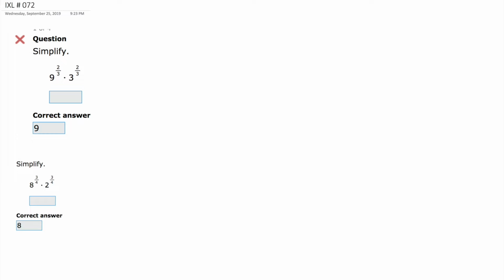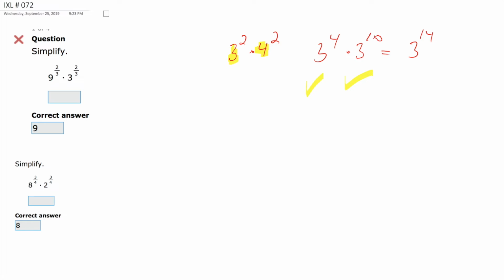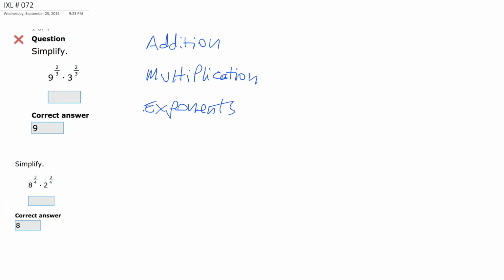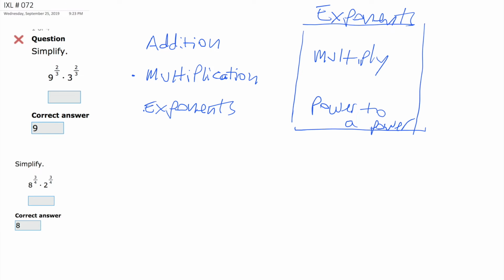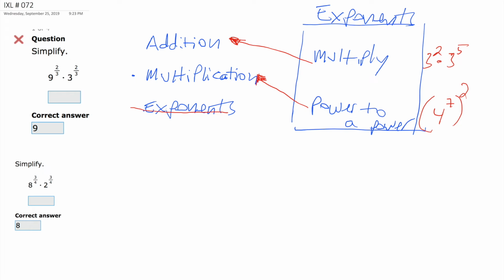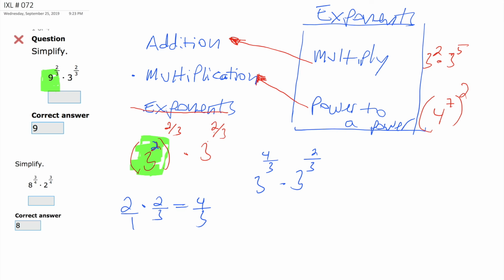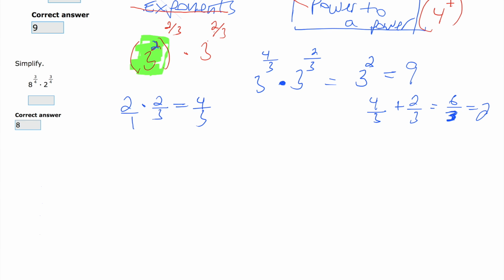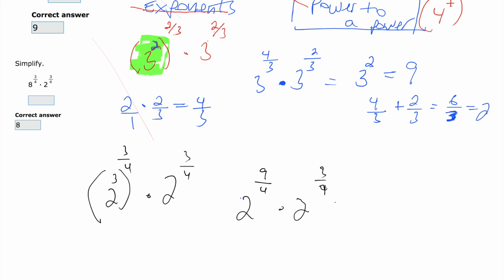04.05 Operations with Fraction Exponents | Algebra 1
Learn to simplify expressions with rational (fraction) exponents.